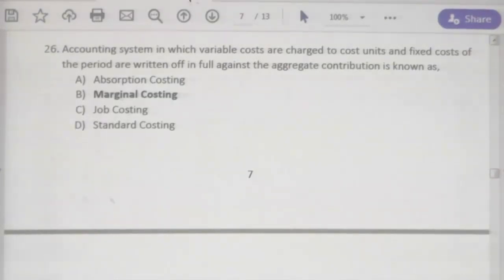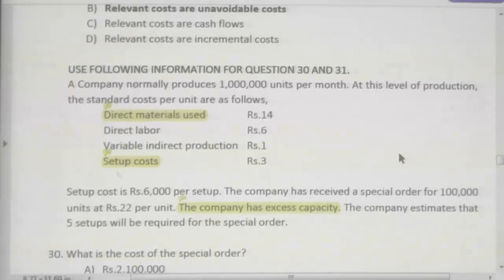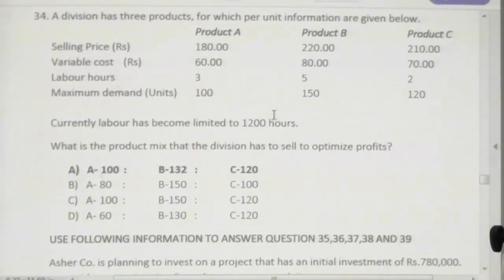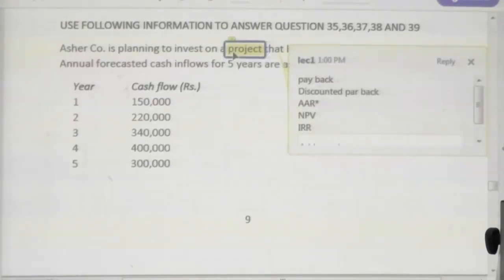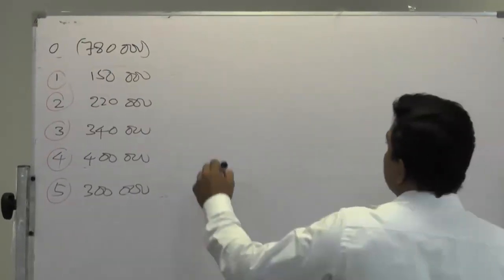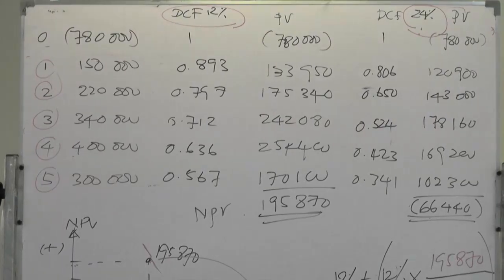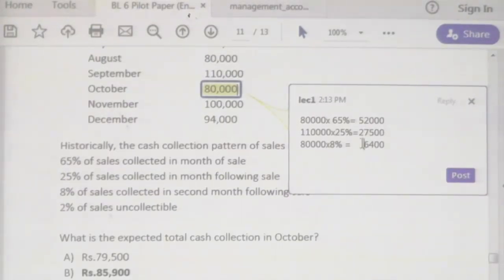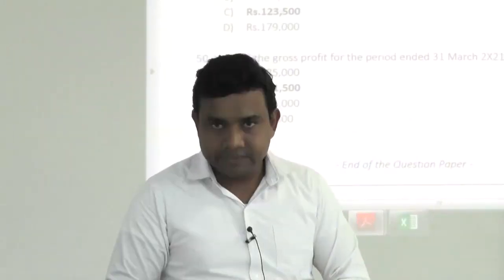BL6 Pilot Paper Discussion English Medium B